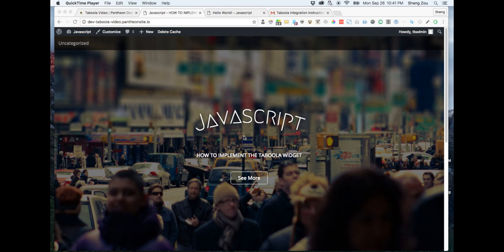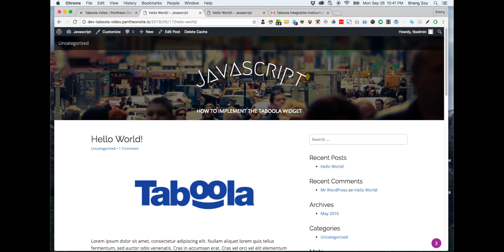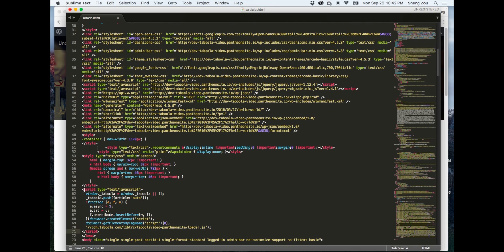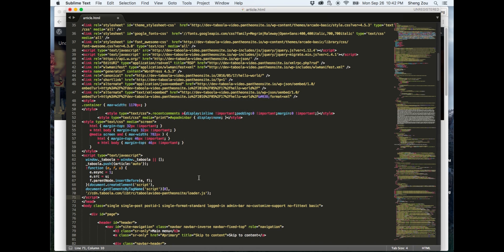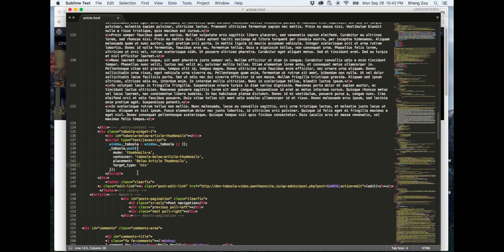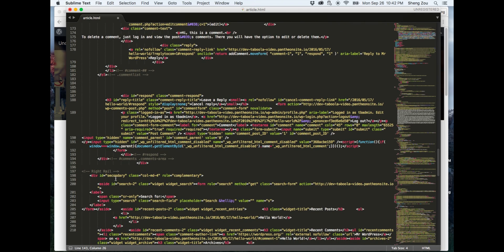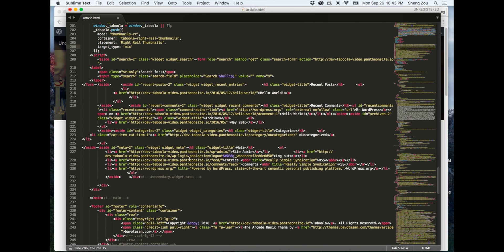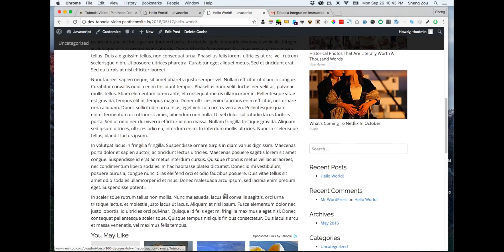Taboola Publisher Series: How-to Implement Taboola's Widget Using Javascript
Get step-by-step instructions on how to set up Taboola's publisher widget using Javascript.